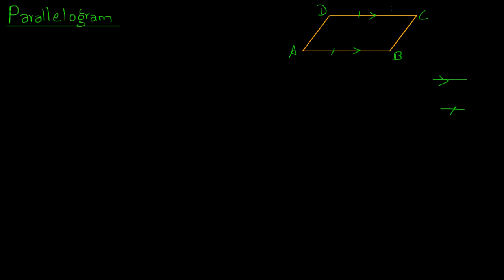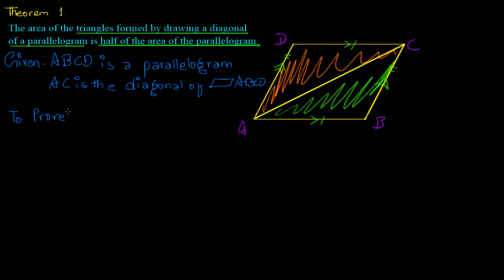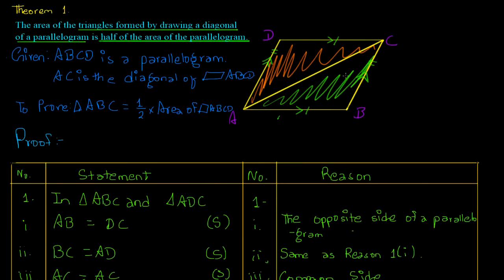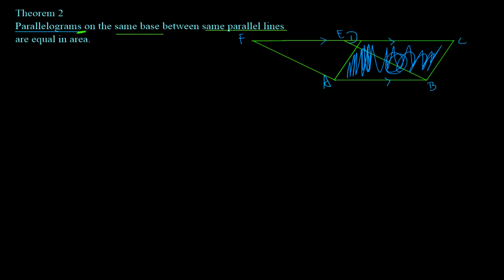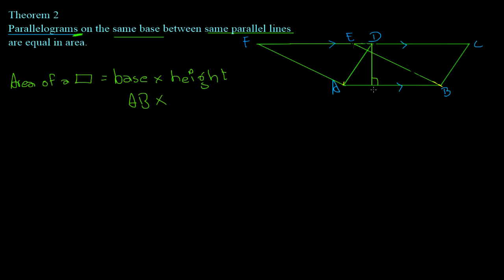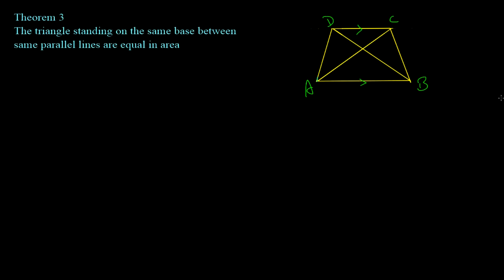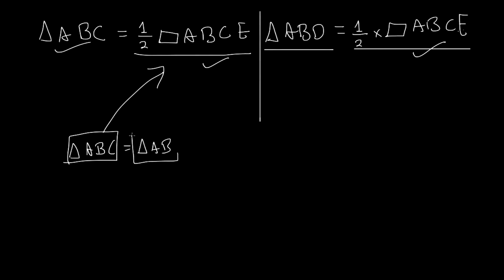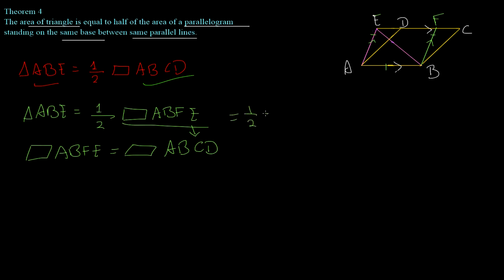Proving the 4 Theorems of Parallelogram in 2 ways | Deep Explanation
This video briefly describes on how to prove theorems, process, gathering ideas and formats and also proves the 4 theorems of parallelograms in very detail and simple language. The 4 theorems of parallelogram are:
1. The area of the triangles formed by drawing a diagonal of a parallelogram is half of the area of the parallelogram.
2. Parallelograms on the same base between the same parallel lines are equal in area.
3. Triangles on the same base between same parallel lines are equal in area.
4. The area of a triangle is equal to half of the area of a parallelogram standing on the same base between same parallel lines.